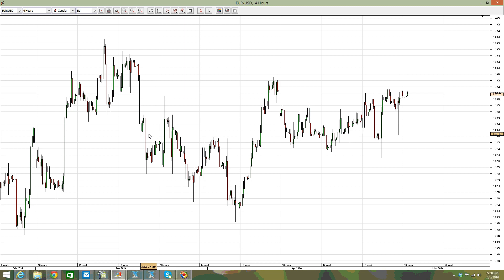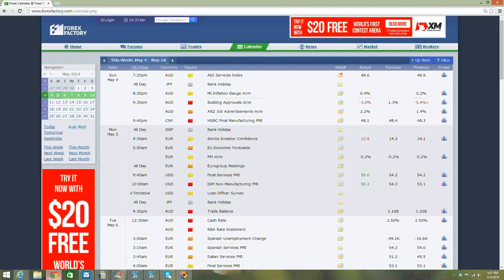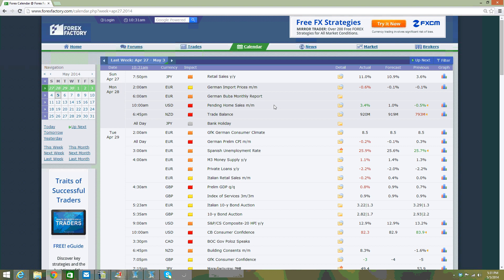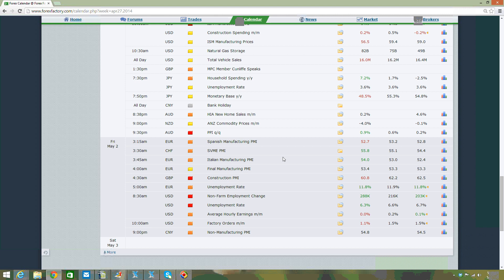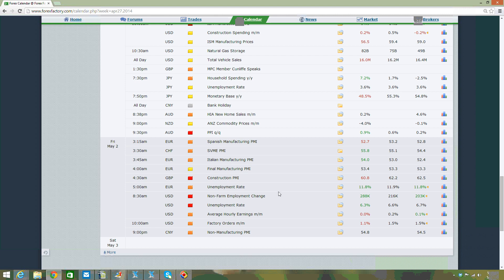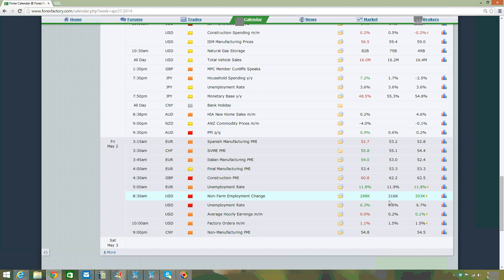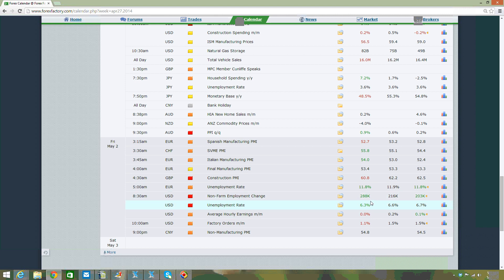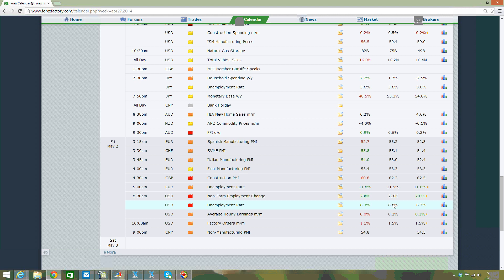Trading Binary Options in NFP days Part 1 | Binary Options Trading Strategies